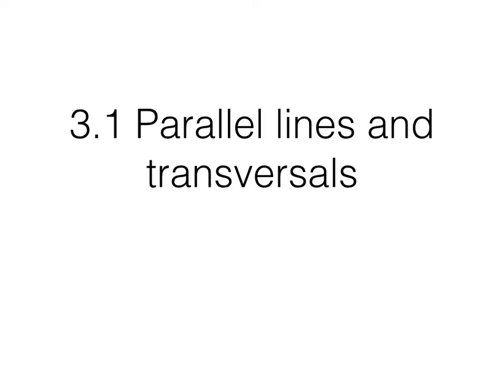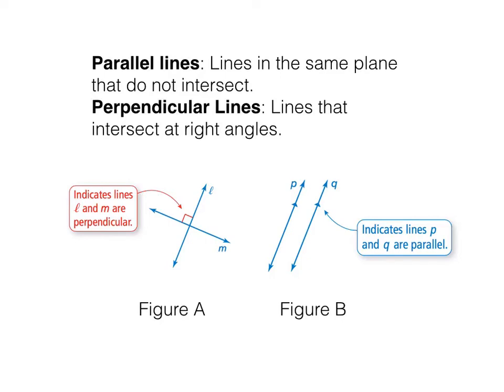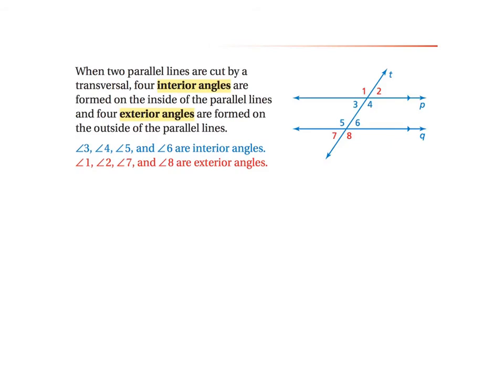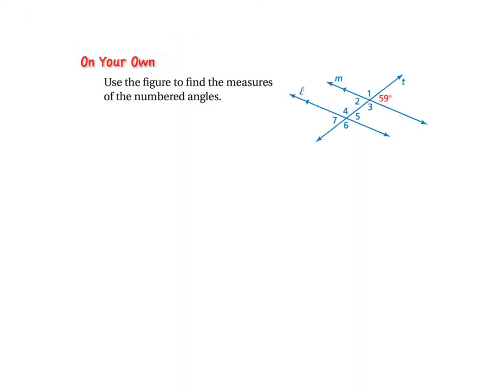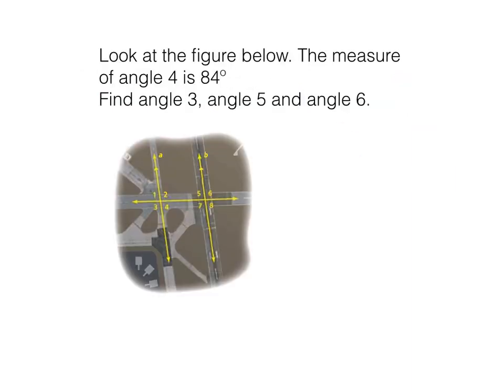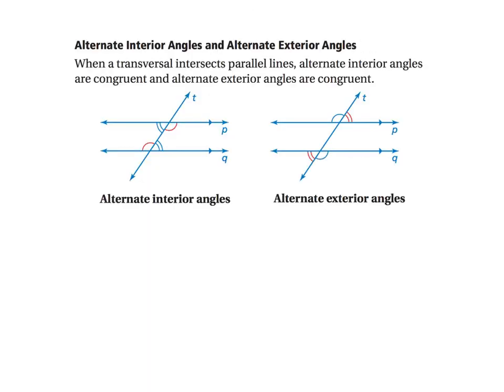Parallel lines and transversals